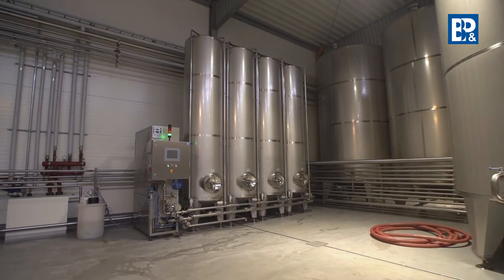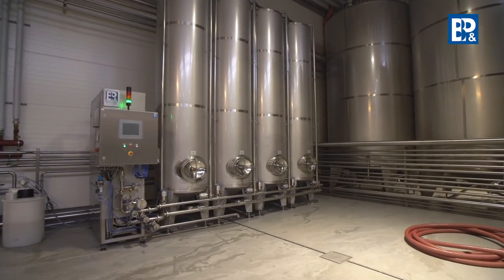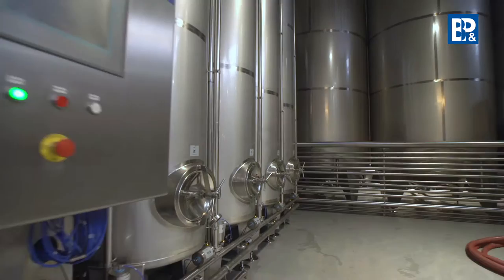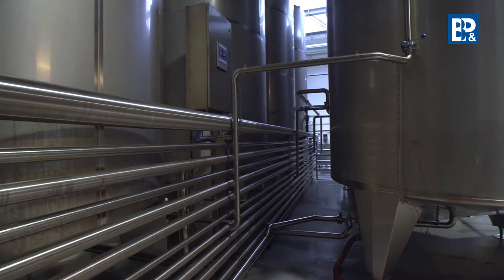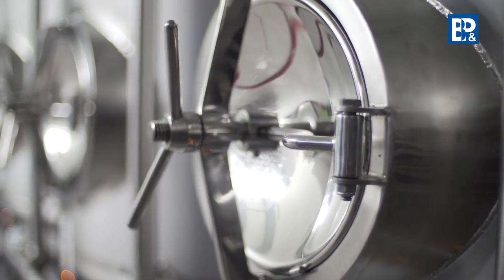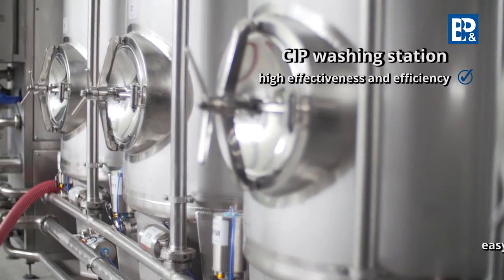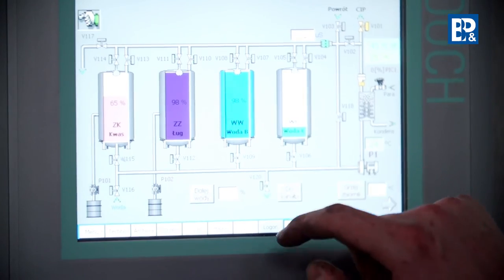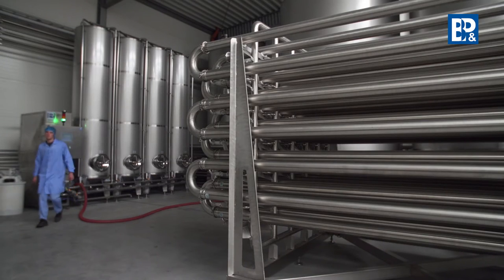How It's Made? Apple juice production | Episode 8. Clean in place station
Enjoy video demonstration of the production process of apple juice and machines used in it.

Episode 8. Clean in place station.

CIP station manufactured by B&P Engineering is used for washing installations, devices and pipelines in the production line in CIP (clean in place) system.
In the production process of juice and concentrates, B&P Engineering washing station ensures cleanliness and hygiene in process tanks and storage tanks as well as in pipelines transporting raw material in pipelayers.

CIP benefits:
• High effectiveness and efficiency
• Easy maintenance
• Fully automated controls with visualisation and archiving of processes

Washing products are prepared in the station in the form of working solutions and pumped to the device or installation which is to be cleaned. Then, they circulate in a closed circuit between CIP station and a given device within the time which ensures thorough cleaning at a set temperature.

Washing temperature and solution concentration undergoes ongoing verification and automatic adjustment.

A washing procedure consists of the following phases:
- recovery of the products remains from the technological system,
- pre-rinsing of superficial staining,
- washing with the use of cleaning agents (acid washing and alkali washing),
- rinsing with clean water,
- optional disinfection

Closed circuit washing allows for cleaning agent economy and reduction of sewage discharged. Working solutions are prepared in the CIP station in the concentrations recommended by the manufacturer and in adequate temperatures.

Solutions are retained in three tanks insulated with a double coat and fed by a pump as needed.

At the Customer's request, B&P Engineering may connect CIP to every device used in the production process of juice and juice concentrates.